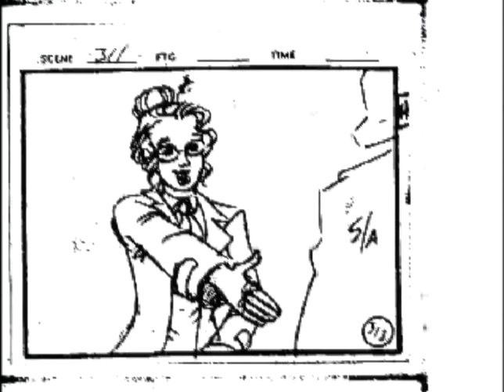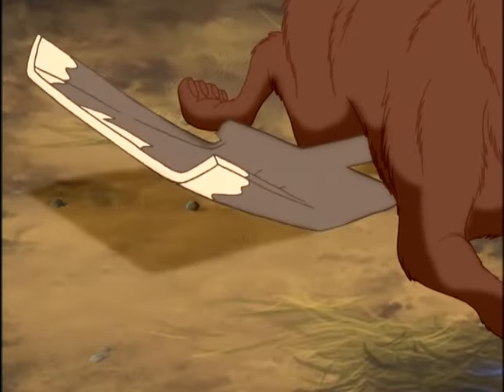The Legend of the Candy Cane: Behind the Scenes #2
A behind the scenes featurette for "The Legend of the Candy Cane".